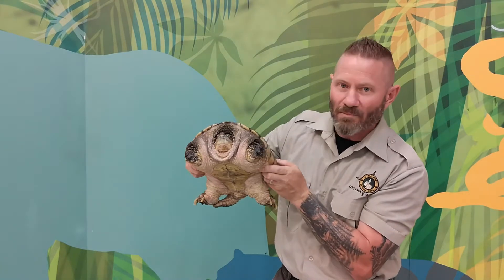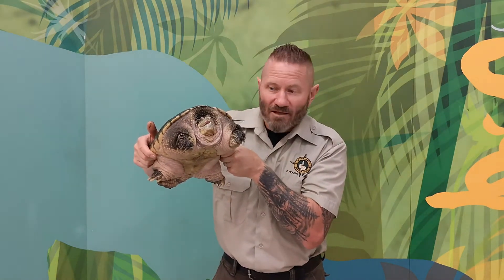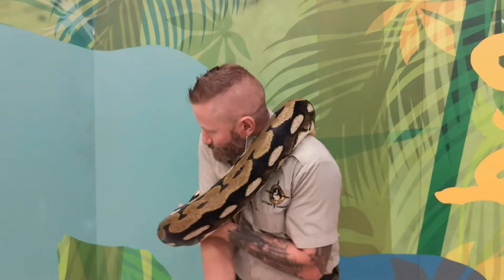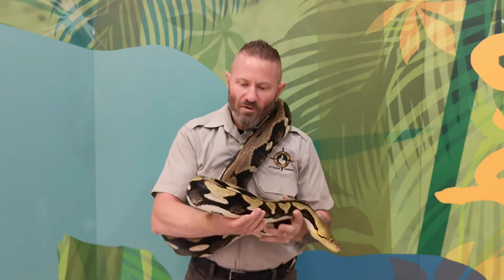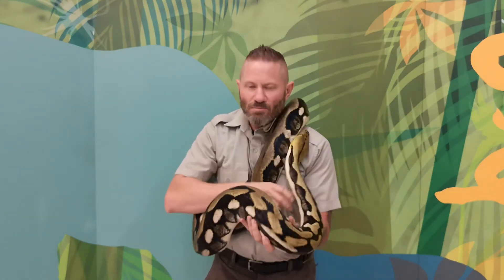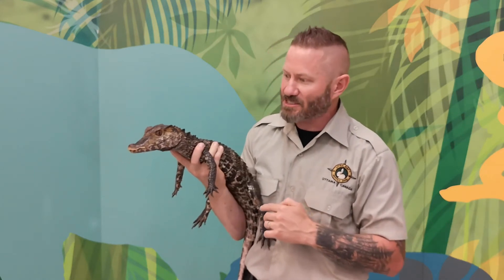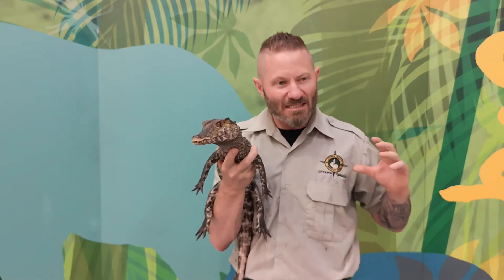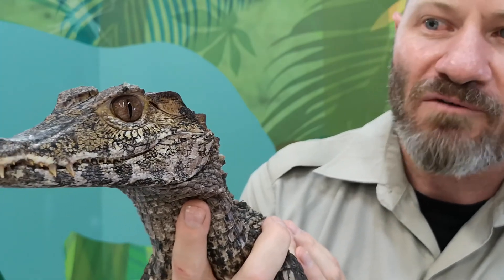Ray's reptiles for Virtual Corn Roast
This 20 minute video is from Ray's Reptiles for the Tanglewood Community Corn Roast.